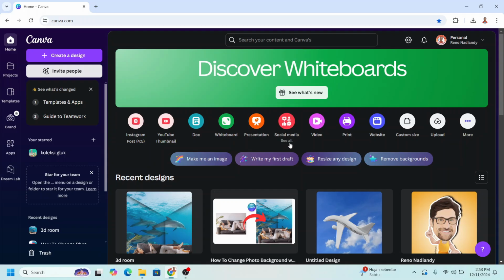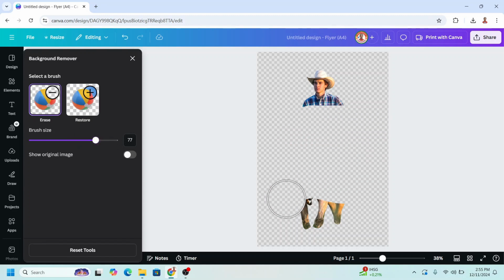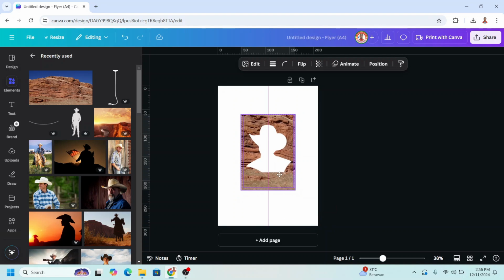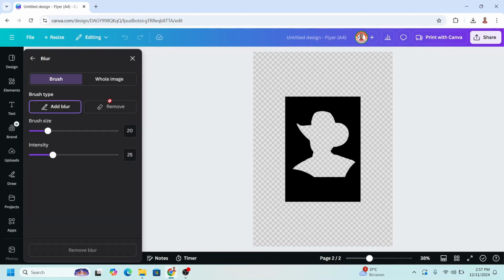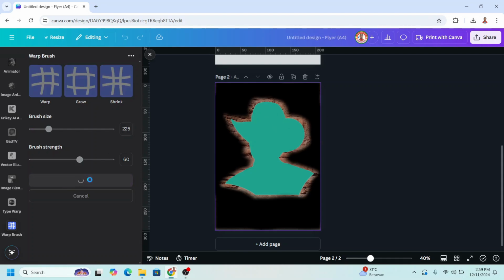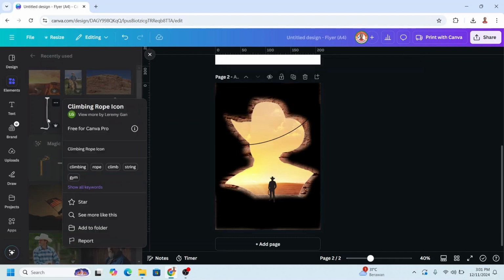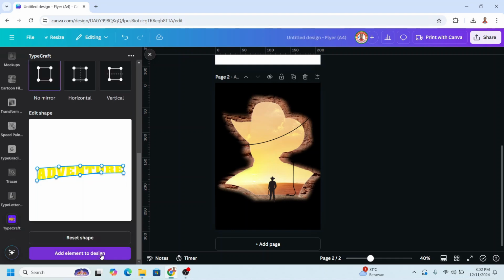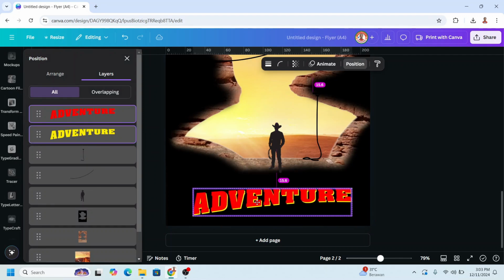Design an EPIC Adventure Poster with Canva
Learn how to create an EPIC adventure poster with Canva in this easy-to-follow
Canva tutorial! Whether you're a graphic designer, Learn how to create an EPIC adventure poster with Canva in this easy-to-follow
Canva tutorial! Whether you're a graphic designer, Canva beginner, or just a fan
of adventure, this video will show you how to unleash your creativity and design a
stunning poster that will transport you to a world of excitement and wonder.
From choosing the perfect elements, create unique rock frame to adding
dramatic shadow and effects, we'll cover it all.
0:00 thanks for visiting Art Design with Canva YouTube channel
0:08 How to start designing a poster
0:16 How to chose the best element to create a rock frame
0:40 Chosing the element that look like the silhouette of Indiana Jones
0:44 How to erase some part of a photo manually
1:10 Step by step creating custom frame with rock surface in Canva
2:16 How to Add 3D effect to a rock frame
3:34 Finishing creation of a cave shaped like Indiana Jones' head
3:57 How to chose and adjust a cowboy silhouette element
4:09 How to chose the proper element to make the poster more realistic
4:47 How to create curvy text in Canva (for the poster’s tittle)
5:58 Finishing the Adventure poster design

have a breathtaking poster like Indiana Jones poster that's sure to inspire your
next adventure. So grab your favorite snack, get comfortable, and let's dive into
the world of adventure poster design with Canva!
This design is inspired by some similar design that made in Photoshop I found on
the internet.